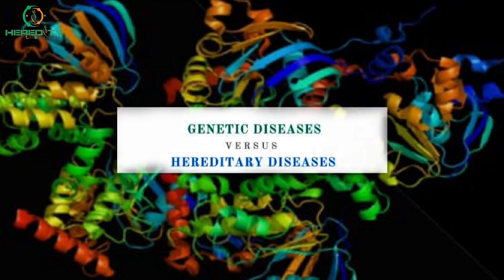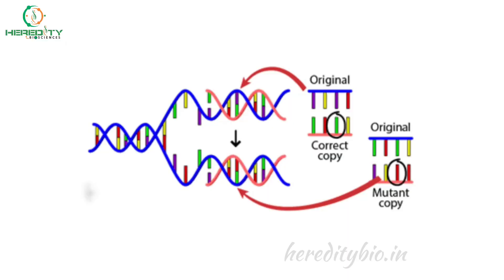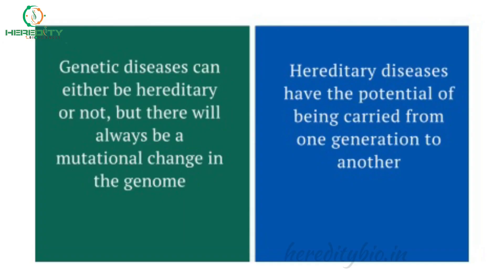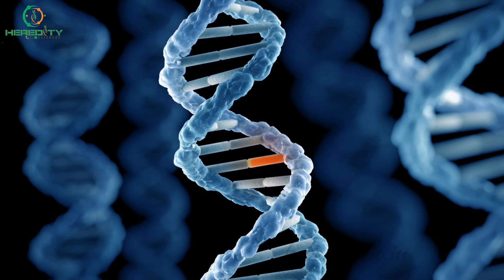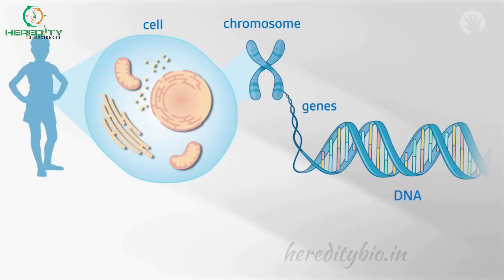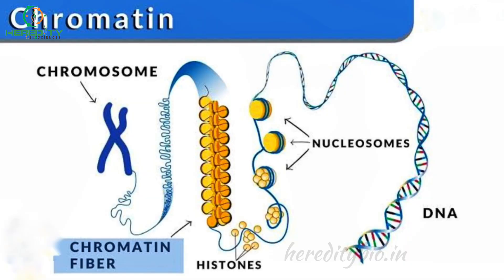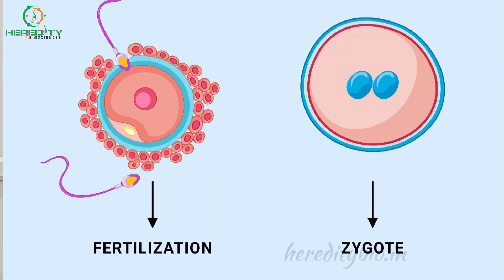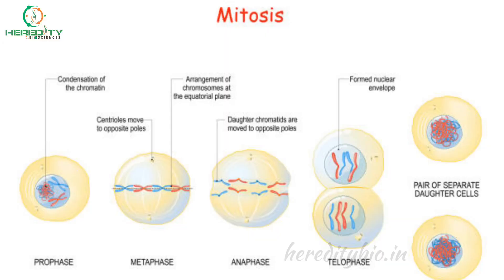Genetic Diseases vs Hereditary Diseases।Dr.Gopal Krishna Purohit।Heredity Biosciences।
Genetic & Hereditary Diseases

Genetic diseases and hereditary diseases are often used interchangeably, but they have slightly different meanings.

Genetic diseases refer to disorders that are caused by abnormalities or mutations in an individual's genes. These genetic abnormalities can occur spontaneously or be inherited from one or both parents. Genetic diseases can affect various aspects of health and can be present at birth or develop later in life. Examples of genetic diseases include cystic fibrosis, sickle cell anemia, Huntington's disease, and muscular dystrophy.

Hereditary diseases, on the other hand, specifically refer to diseases or conditions that are passed down from parents to their offspring through genetic material. These diseases are inherited because they are caused by mutations or alterations in the genes that are present in the germline cells (sperm or egg cells) of the parents. These mutations can be present in every cell of the individual's body and can be passed on to future generations. Examples of hereditary diseases include hemophilia, color blindness, and certain types of cancer predisposition syndromes, such as BRCA1 and BRCA2 mutations.

In summary, while all hereditary diseases are genetic diseases, not all genetic diseases are hereditary. Genetic diseases encompass a broader range of conditions that can be caused by genetic abnormalities, both inherited and acquired spontaneously during a person's lifetime. Hereditary diseases specifically refer to genetic conditions that are passed down from parents to their offspring.